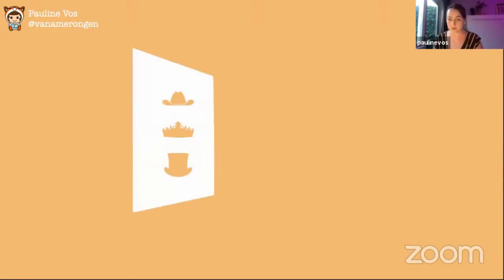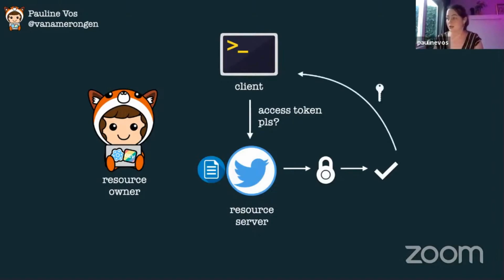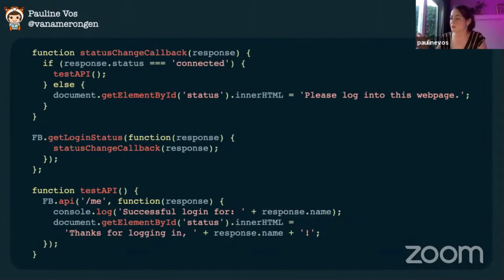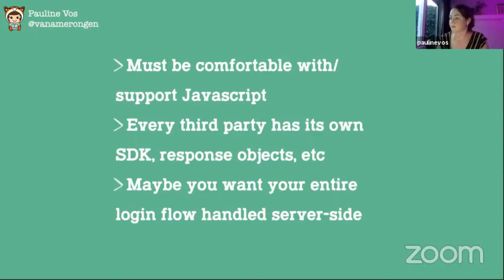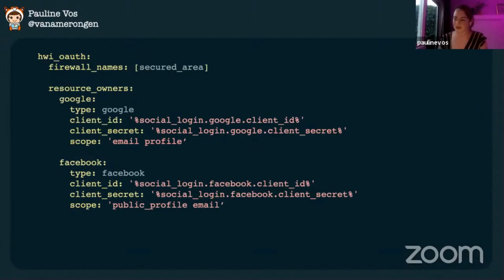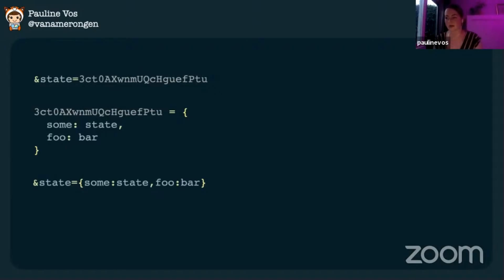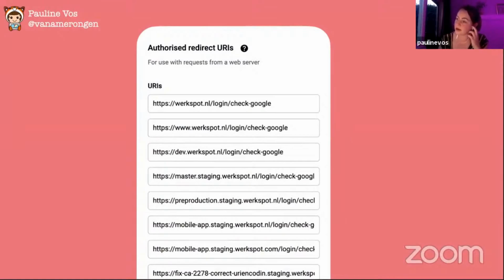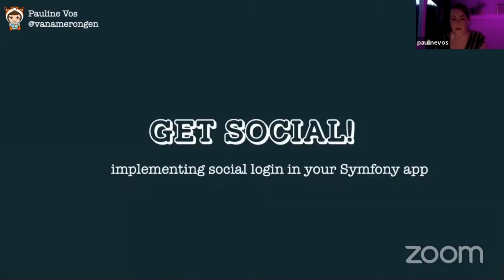Get Social! Implementing Social Login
Pauline Vos joins the UK Symfony usergroup's April 2021 meetup, and demonstrates how to decrease drop off rates by allowing users to log in via their social media accounts.

You build a beautiful application, only to have users drop off at the registration step. It's a challenge many of us have struggled with. Social login can lower the bar for users, and increase conversion in your on-boarding funnel. Implementing it can be very straightforward, but what happens when you need something more specific for your application? And how do you make sure the entire round-trip is tested properly? We'll discover all the pitfalls and challenges and how to solve them in this talk.